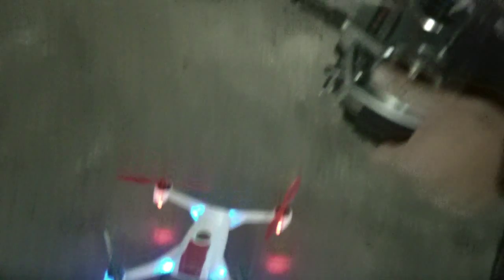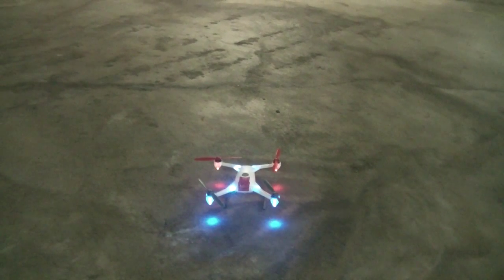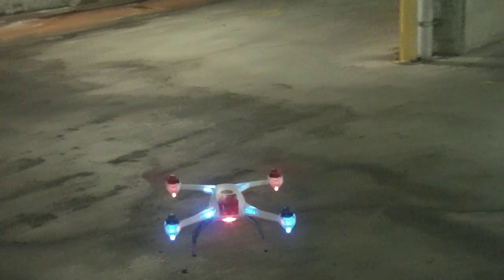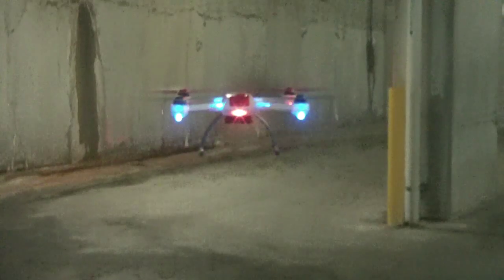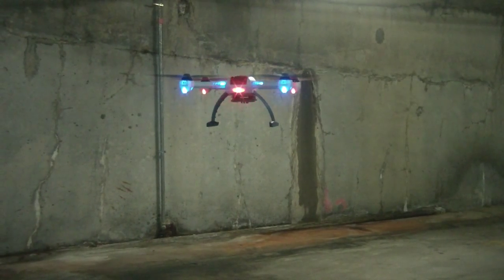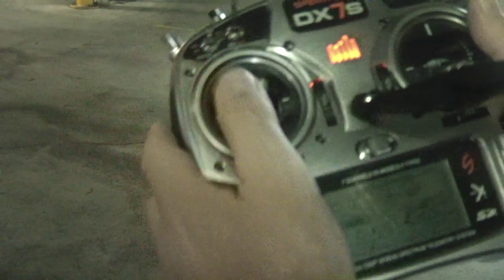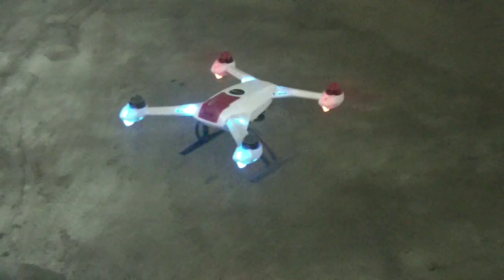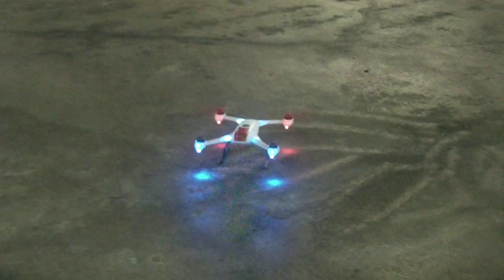350QX Accelerometer Calibration procedure